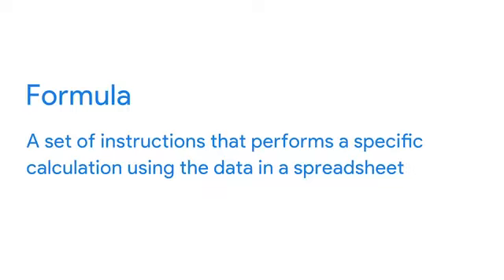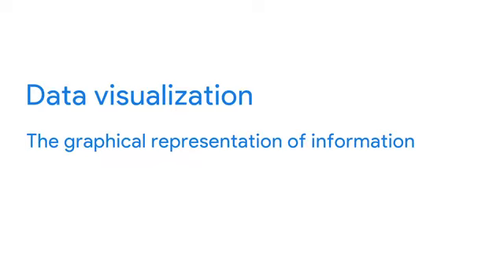Exploring data analyst tools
Description?

Blue Gate